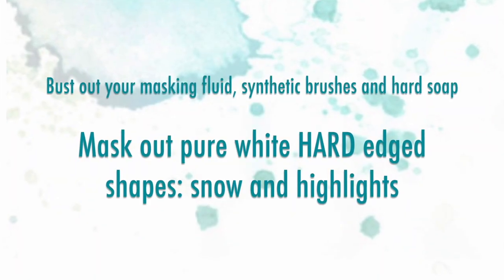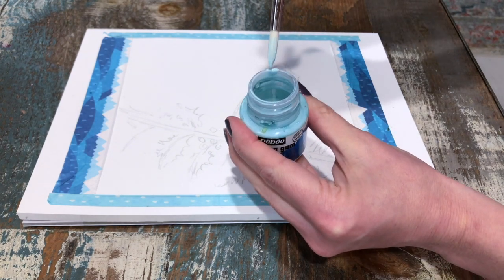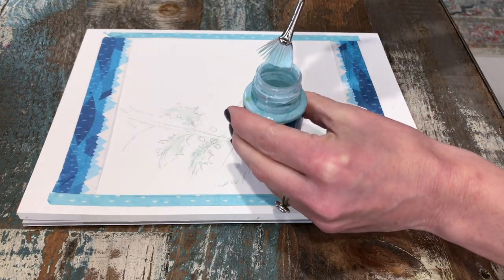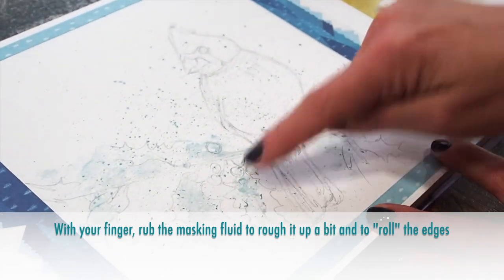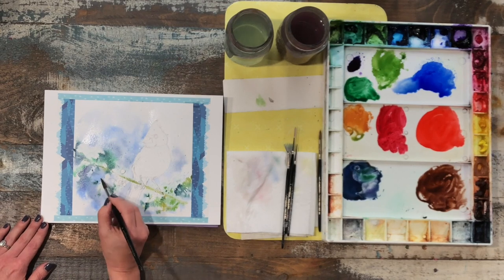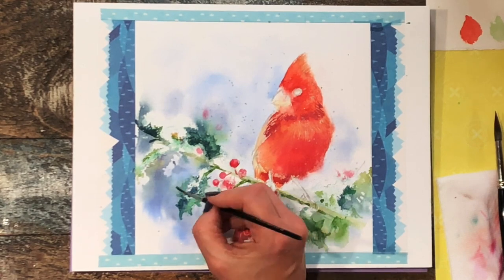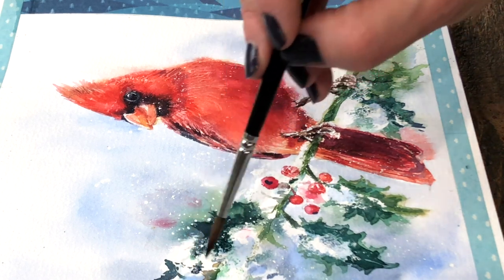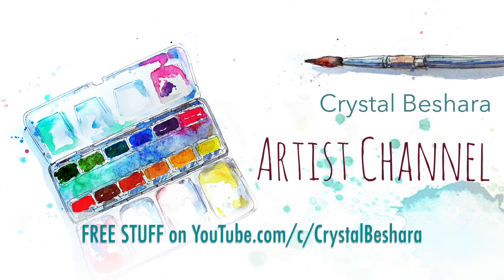HOW TO PAINT Snow covered Branches with WATERCOLOUR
This is an excerpt from my Cheery Cardinal in watercolor video.

In this video, I will show you how to easily create that crunchy snow texture with masking fluid. With a few simple tricks and the right tools you can apply this technique to any of your next winter watercolour paintings!

- MASKING FLUID: I have tried many, many dozens of masking fluids over the years. The best one hands down is by PEBEO. You can see it, it rubs off easily and it has excellent coverage.

- PALETTE The most amazing palette ever! Excellent mixing space, plenty of wells, and premium plastic...even when it's dropped (speaking from experience) MASTERSON PRO PALETTE

- PAPER ARCHES 140 lb cold press paper (9x12 BLOCK)

- PAINT I use Da Vinci brand paints - a professional grade artist watercolour, however, if you're looking for a complete set of student grade watercolours try the COTMAN (Winsor & Newton's entry level line)

- PENCILS Faber Castel set of pencils WITH kneadable eraser, vinyl eraser + sharpener!

- TRACING PAPER: Canson Tracing paper 11” x 14”

If you are tracing your image you may find it helpful to visit my "how to transfer a drawing video"

How to paint snow in watercolour howtopaint snow and watercolour red cardinal and watercolour